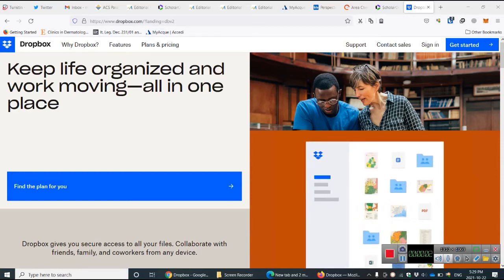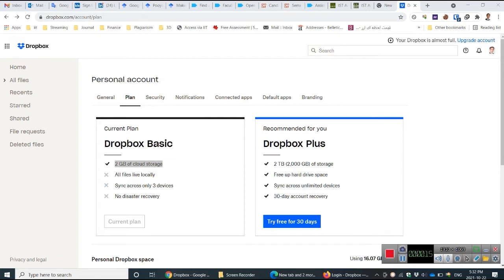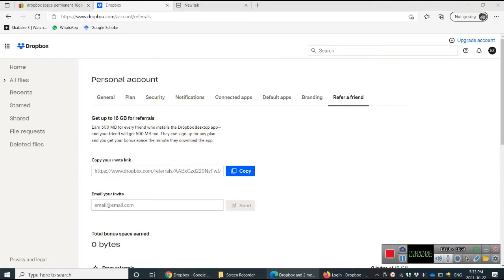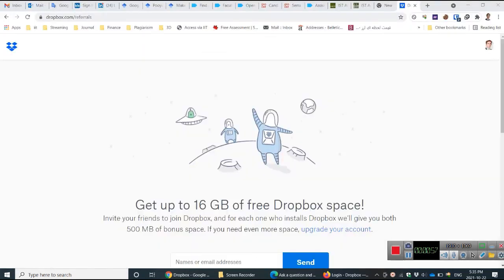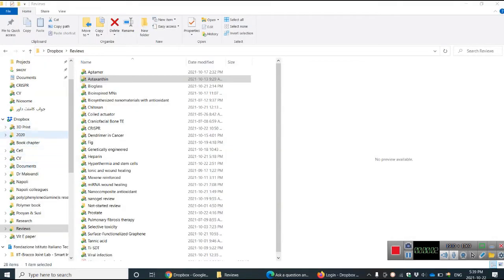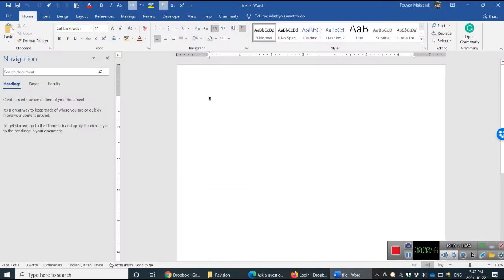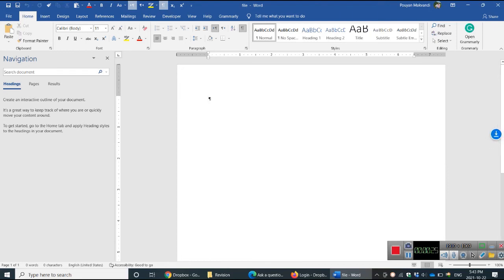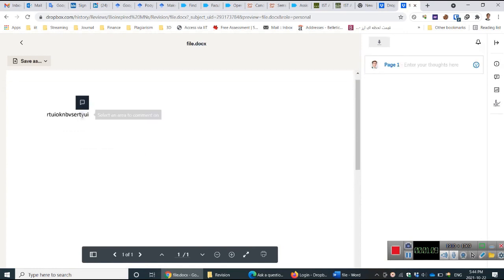Dropbox Tutorial: Installation, Permanent space increase 18 GB, Version History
Here, I show how to use Dropbox for scientific writing, to collaborate your co-authors and increasing Dropbox space